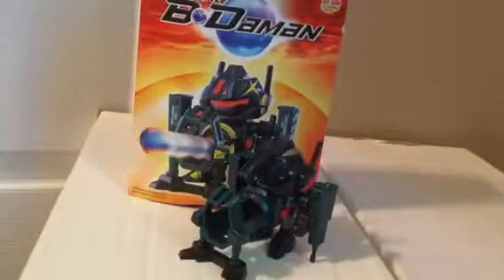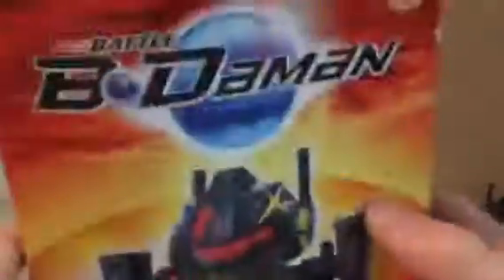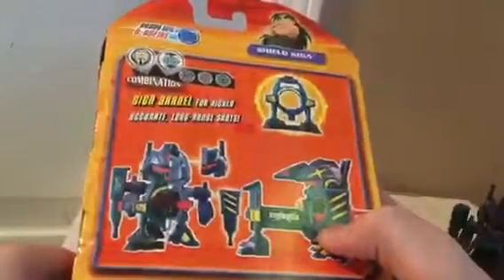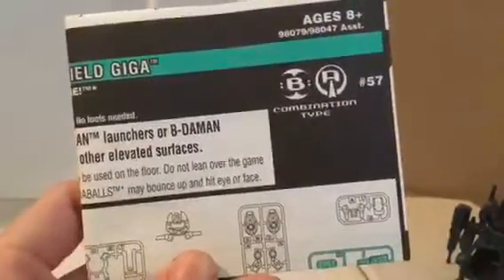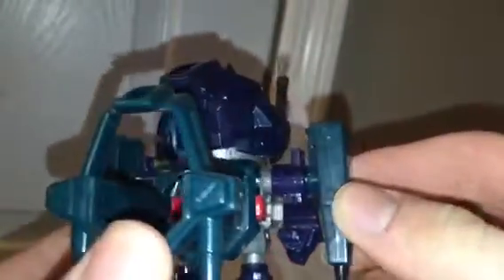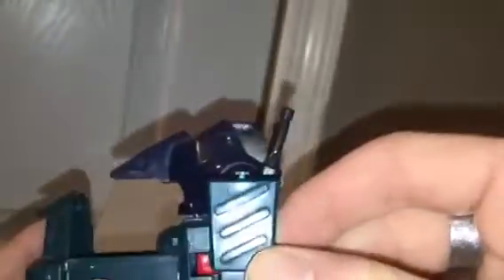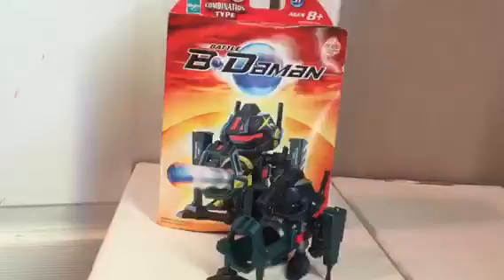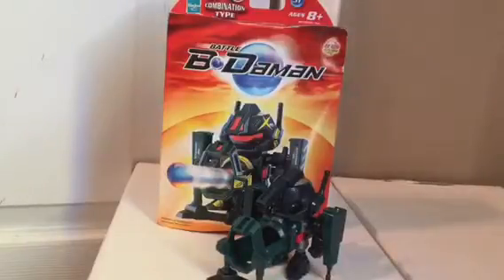Battle B-Daman | Shield Giga Review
BOOM HEADSHOT ~Rolloutreviews